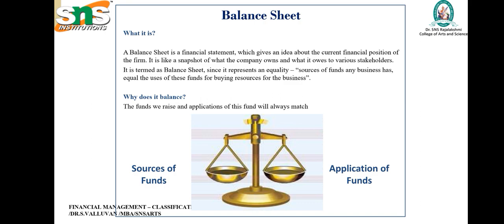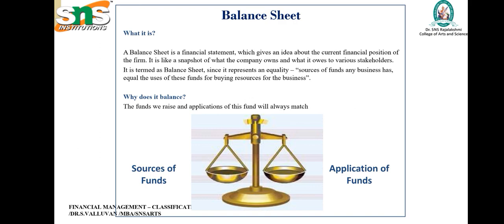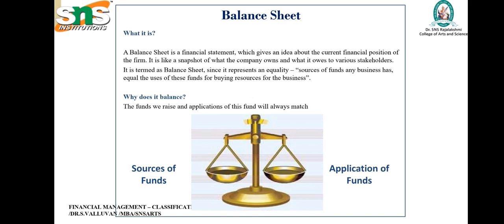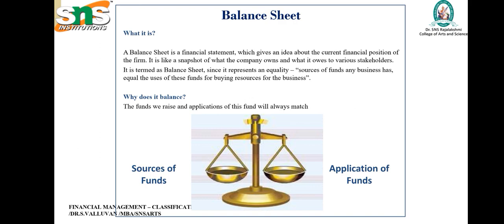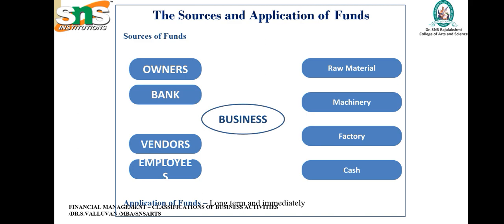Dr.S.VALLUVAN, Assistant Professor, MBA|Financial Management- Business Activities|SNSInstitutions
Business activities include any activity a business engages in for the primary purpose of making a profit. This is a general term that encompasses all the economic activities carried out by a company during the course of business. Business activities, including operating, investing, and financing activities, are ongoing and focused on creating value for shareholders. Consumers and producers need each other to survive. Business activities are important to both producers and consumers. These activities provide a higher standard of living for the consumers as well as jobs and income for the producers.